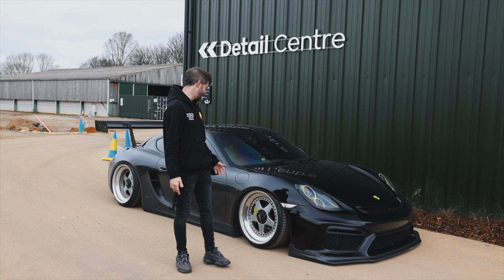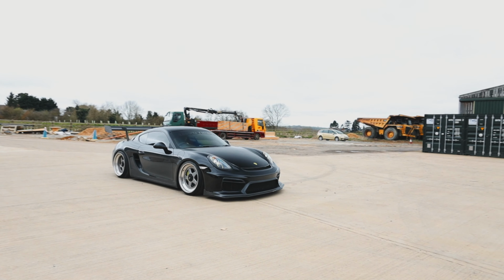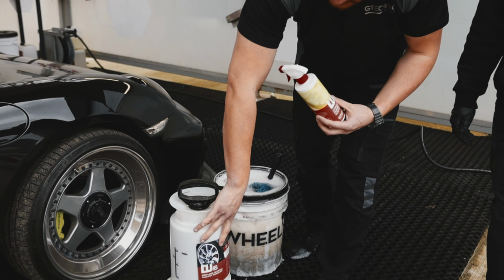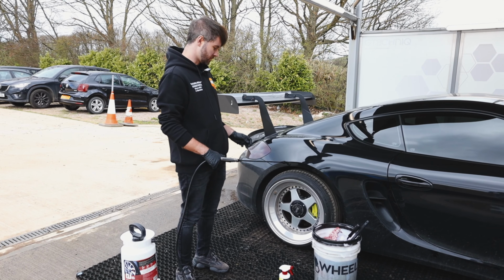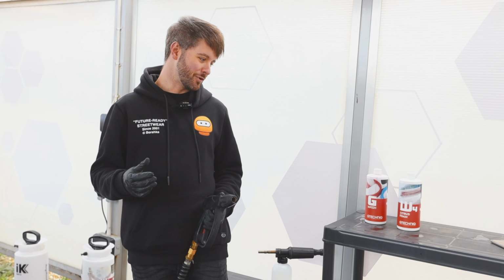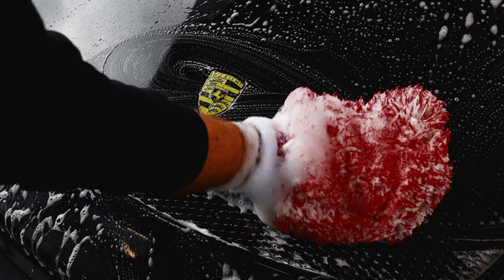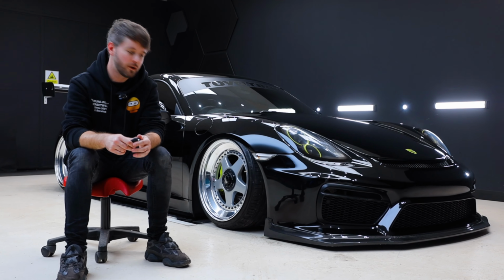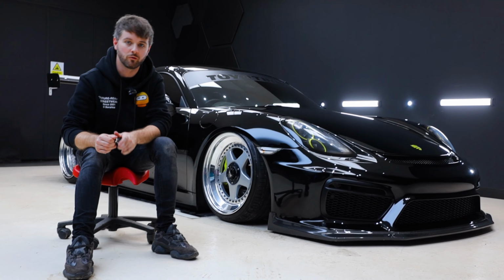LEARNING HOW TO DETAIL MY CAR WITH G TECHNIQ! // Episode 1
We take my Porsche Cayman S to G Techniq in Northampton to learn how to wash and detail it properly!